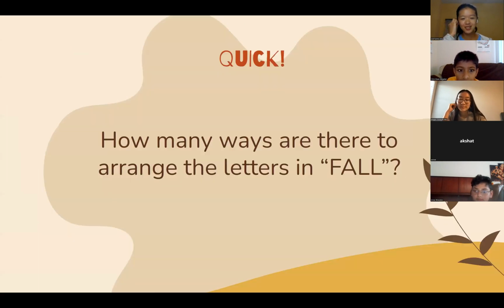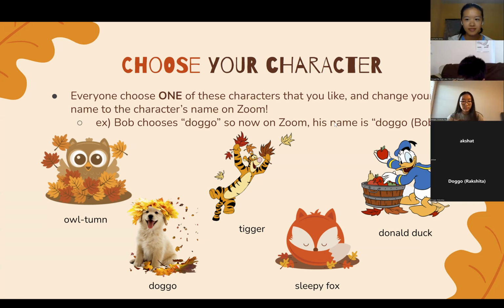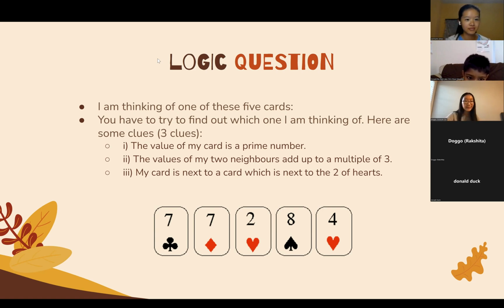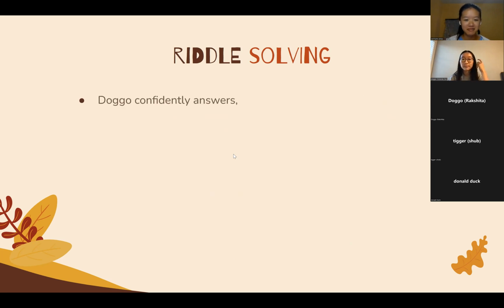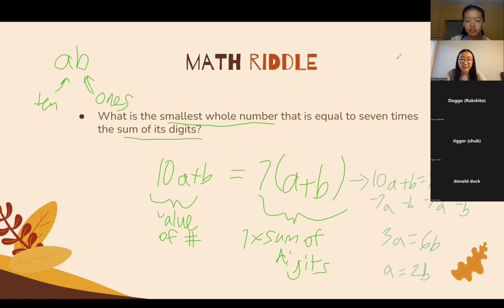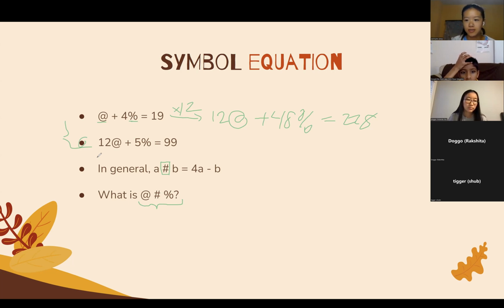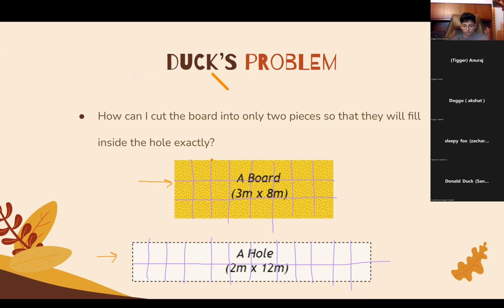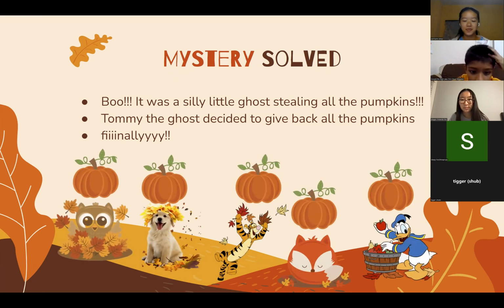Gremlins [5th/6th]: Day 5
Mathema 2022-23 Session - (9/25/2022)
Topic: Fall Fun